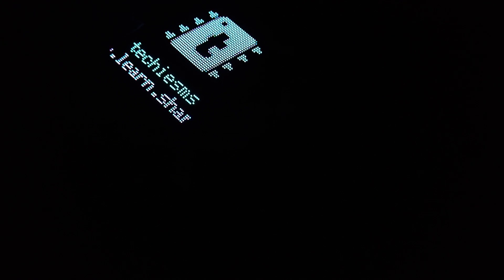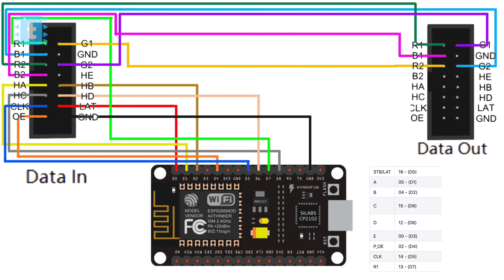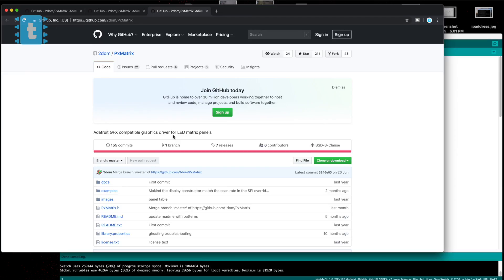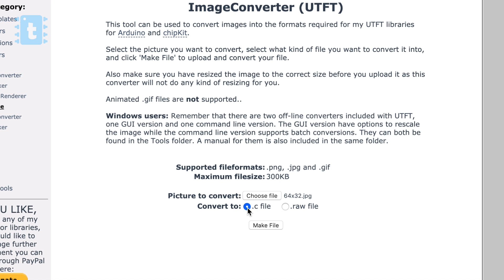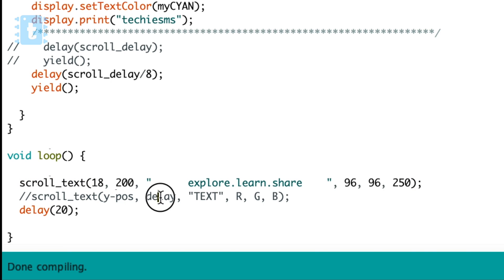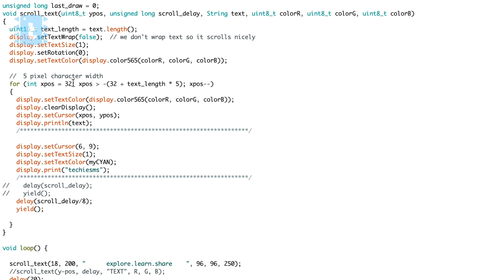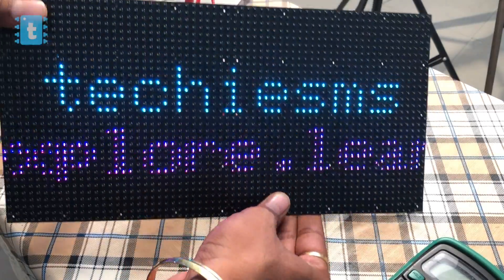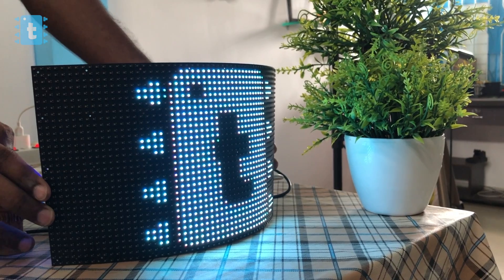64x32 Matrix with NodeMCU | DFRobot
In this video, I have shown how you can use 64x32 LED Matrix with your NodeMCU board. In this video, I have shown both flexible as well as regular version of these displays.

I have shown the demo by displaying steady text, scrolling text and Image on the display.

Important Links